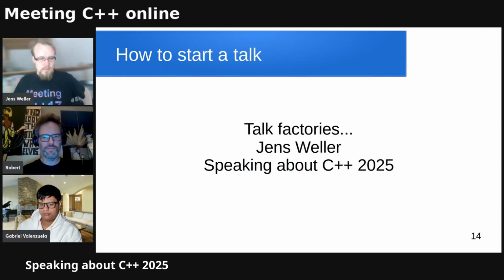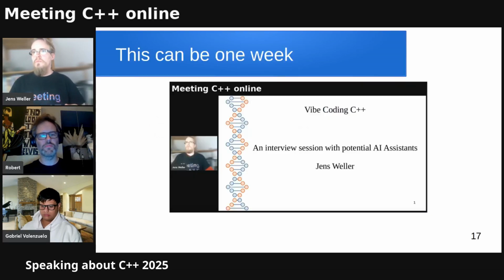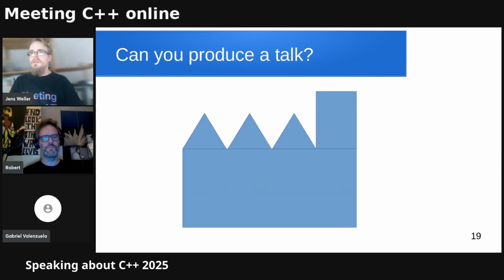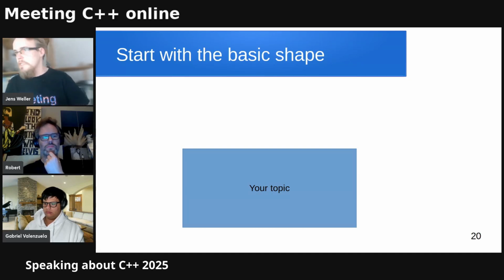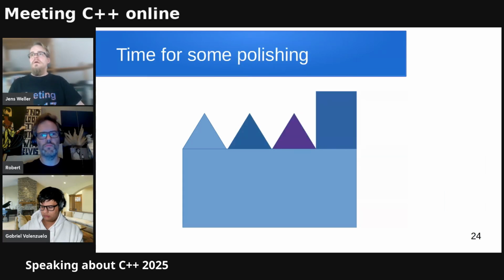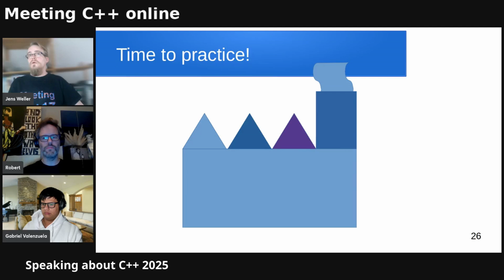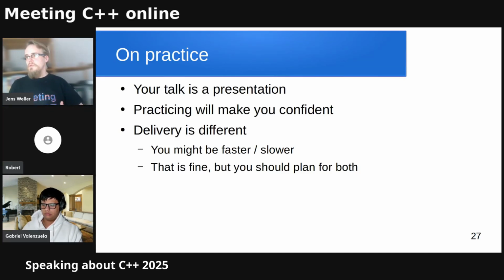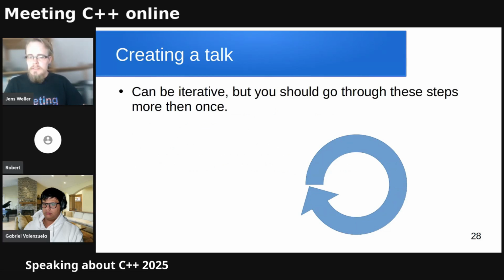Talk Factories... - Jens Weller - Speaking about C++ 2025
My thoughts on how to create talk, and speed up the process to the first set of presentable slides.